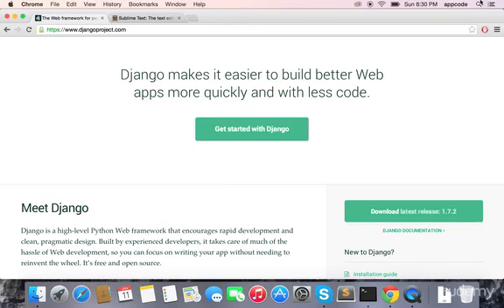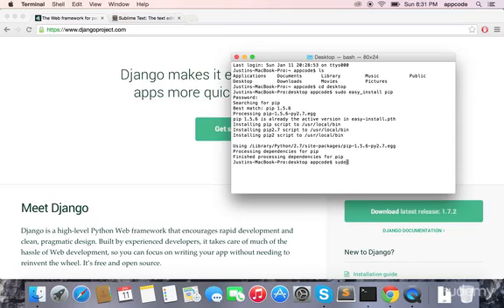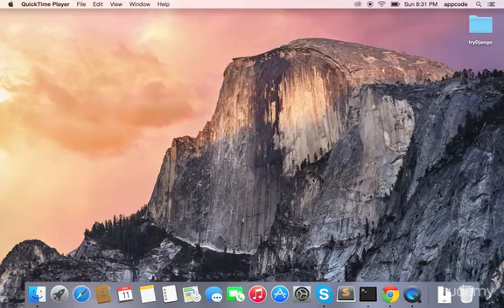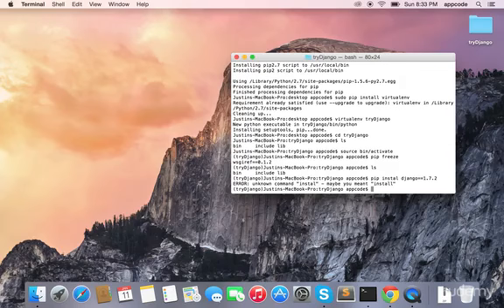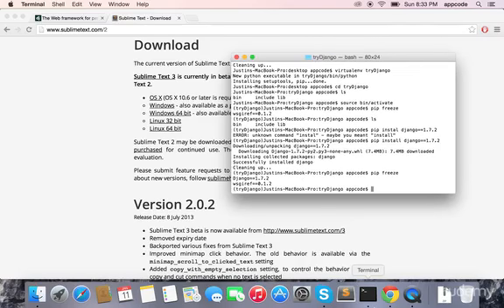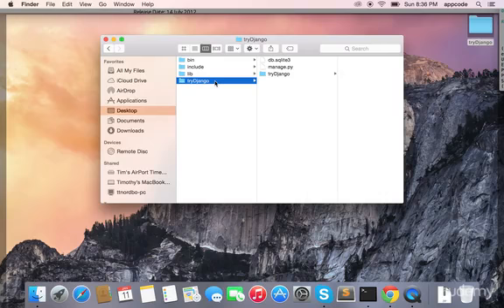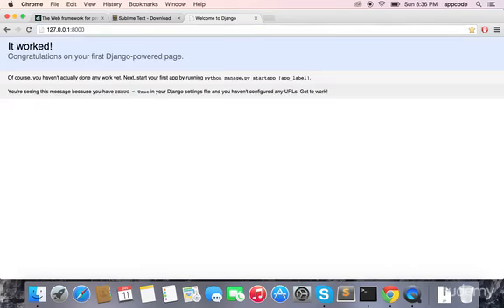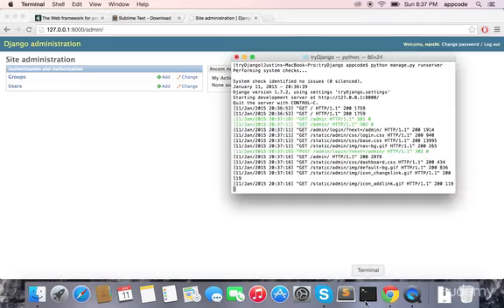Learn Python and Django: Payment Processing : Let's Get Started!